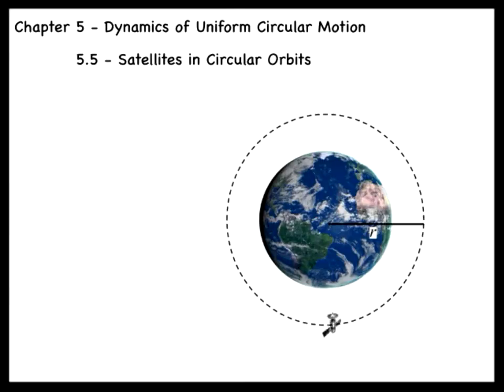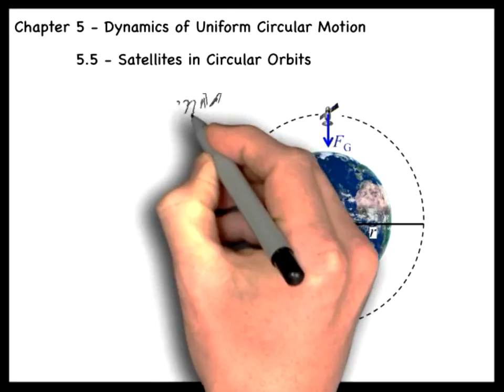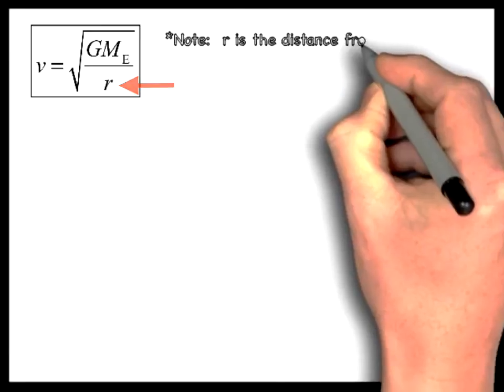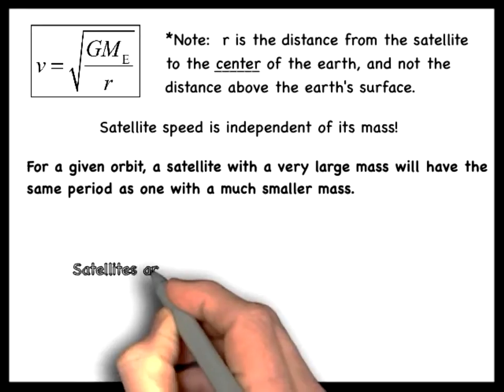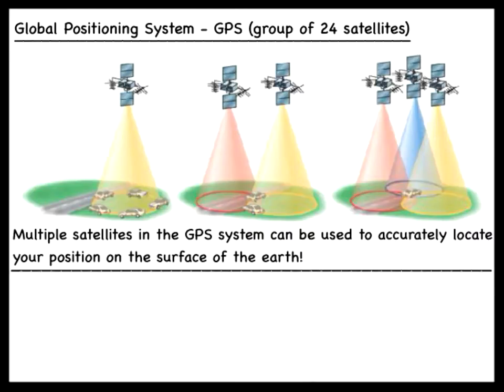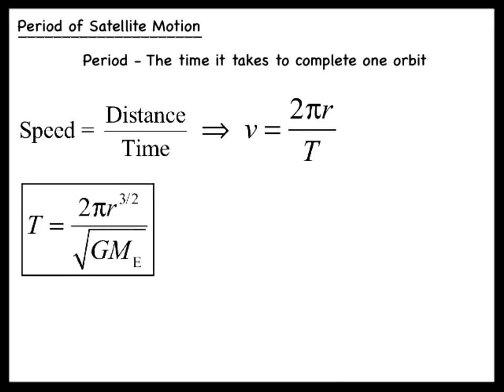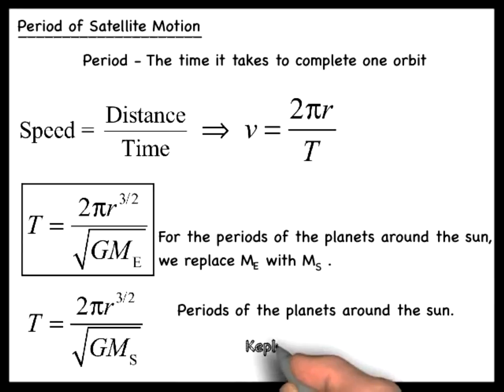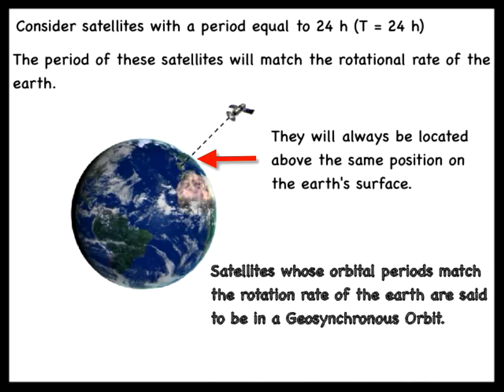Satellites in Circular Orbits using the Law of Universal Gravitation 2